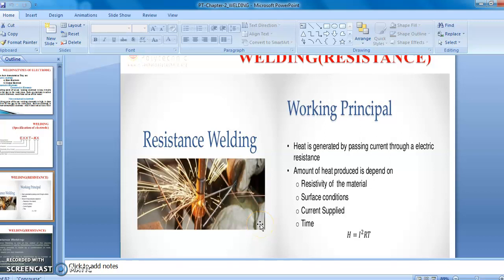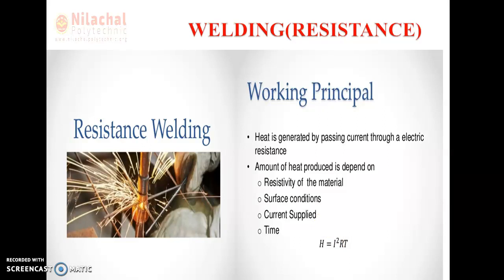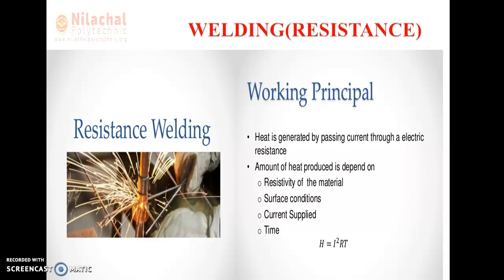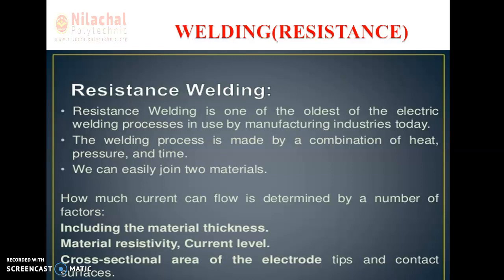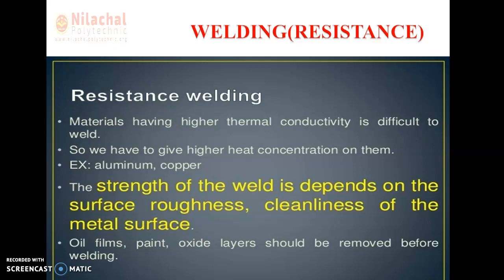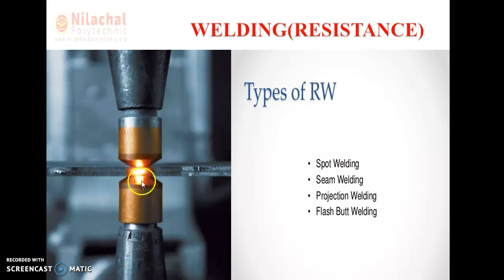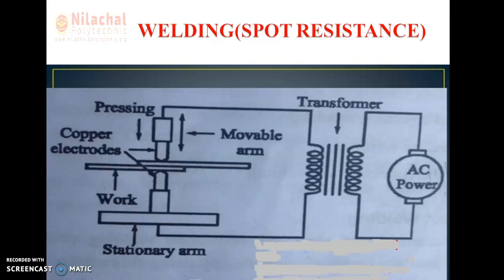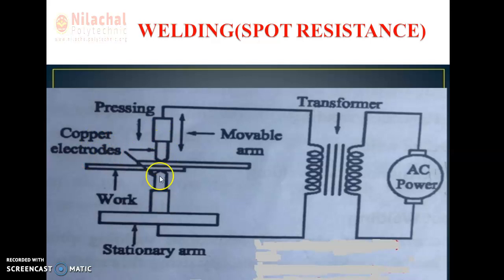3RD SEMESTER MECHANICAL ENGINEERING PRODUCTION TECHNOLOGY WELDING PART-8